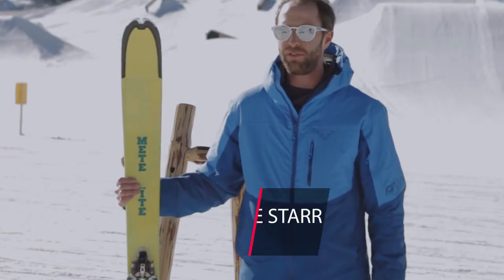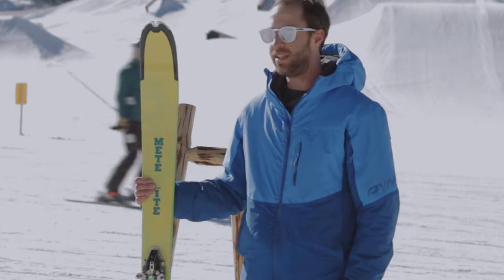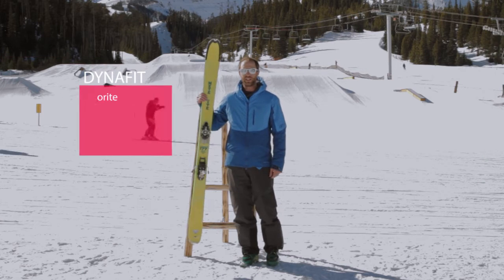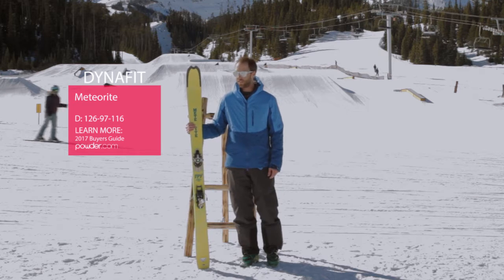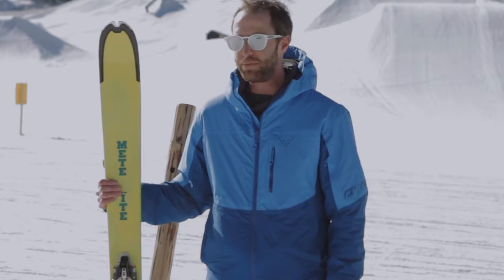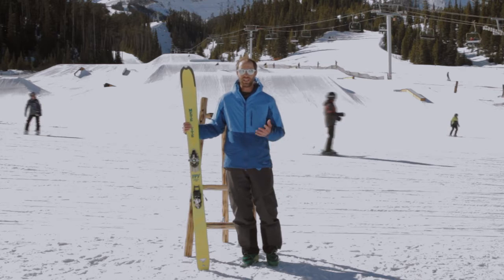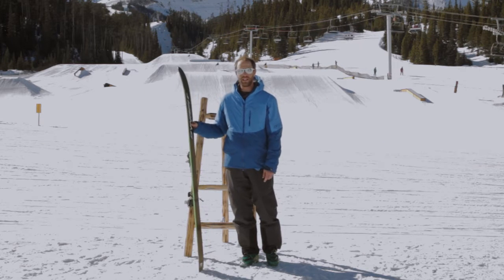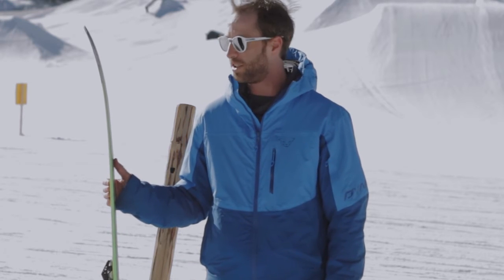Dynafit Meteorite—2017 Buyer’s Guide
A video preview of the Dynafit Meteorite ski. Learn more about the best skis in the 2017 Buyer’s Guide on Powder.com.